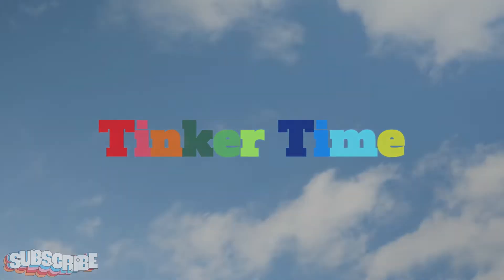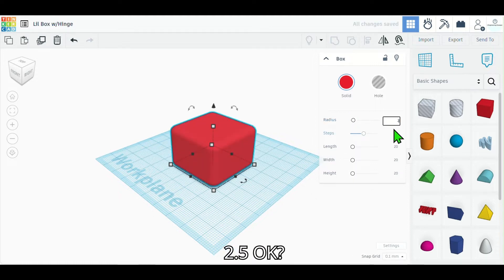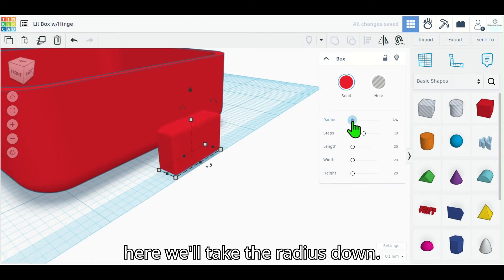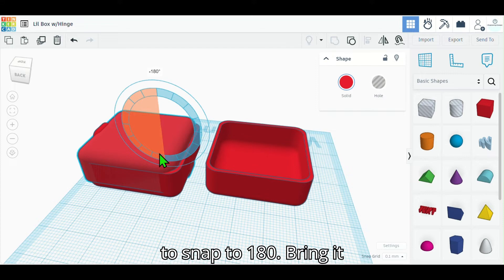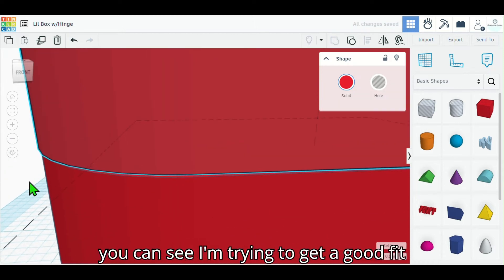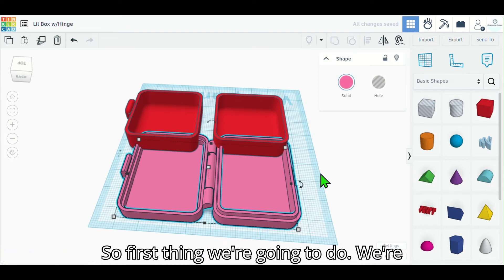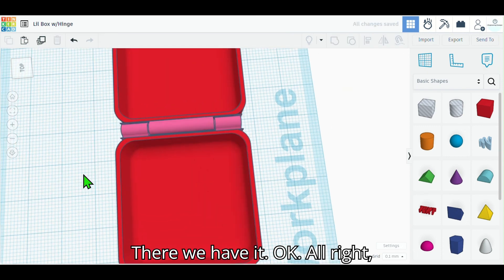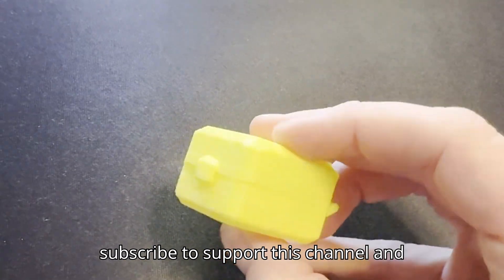How To Make: Mini Box Using Tinkercad For 3D Printing - Tinker Time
In this video I teach you how to create a mini utility box! It can be used for jewelry, lost teeth and more! It has a simple clasp to keep it shut. The hinge will print in one piece and function perfectly after it has been printed. You can also download the file here to print one yourself on Thingiverse.com from the

If you are brand new to 3D printing and you want the essentials to get started, here are the software download links you'll need and my Amazon affiliate links so you can save a little money and get the exact items that you need to get started 3d printing:

Tinkercad website for FREE online cad design: Tinkercad.com

Flashforge Adventurer 5M 3D Printer

Flashforge Printer Filament (the good stuff):

Matte Red
Skydiver Blue
Nebula Purple
Rose Quartz
Matte White
Burnt Titanium
Orange Green Gradient
Blue Pink Gradient
Blue Yellow Gradient
Galaxy Blue
Galaxy Matte Black
Matte Black
Matte Blue

Hairspray for build plate

Excellent HP laptop for 3D printing

Ultrawide external monitor

External mouse

External keyboard

Wireless Keyboard and Mouse Combo